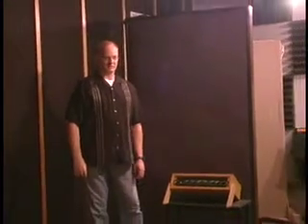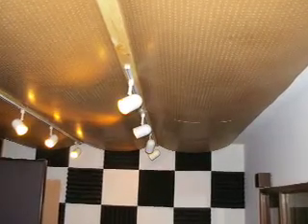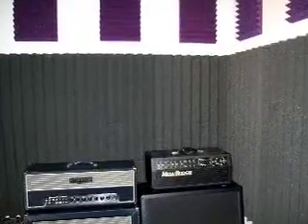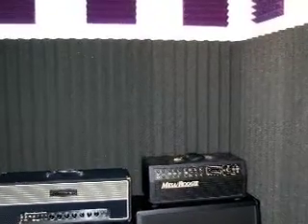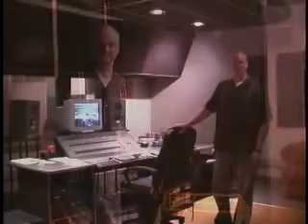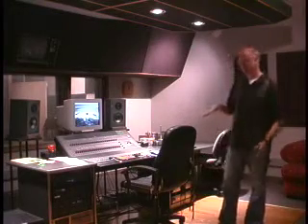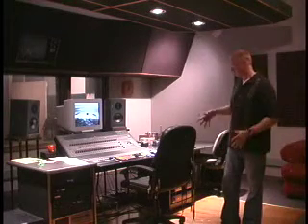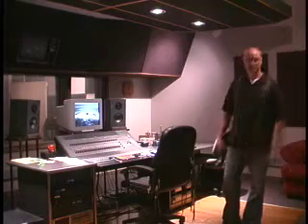The Lodge Studios - Studio B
Description and Walkthrough of Studio B